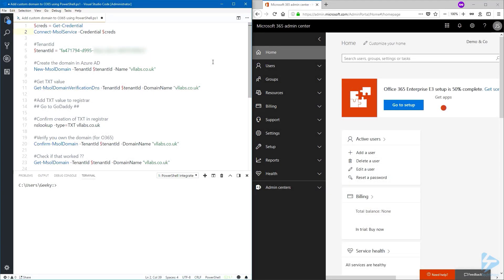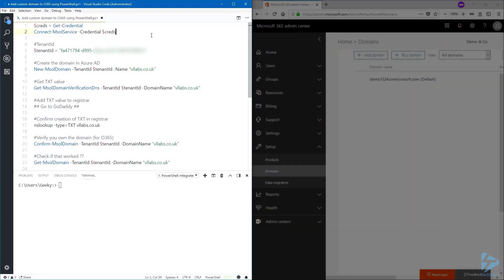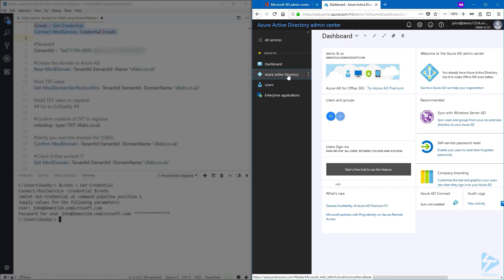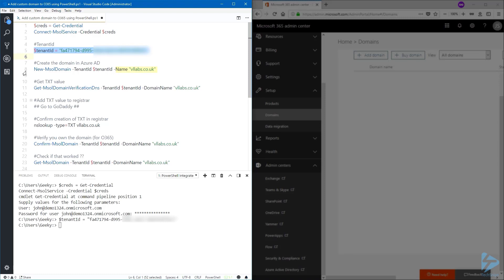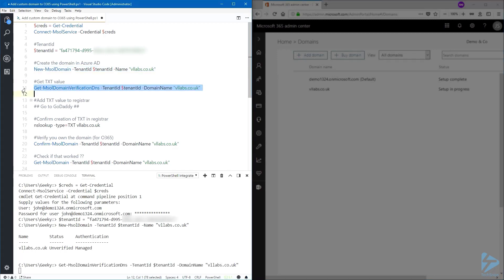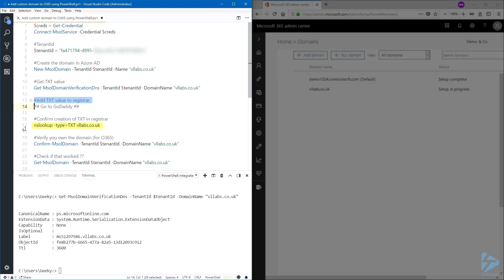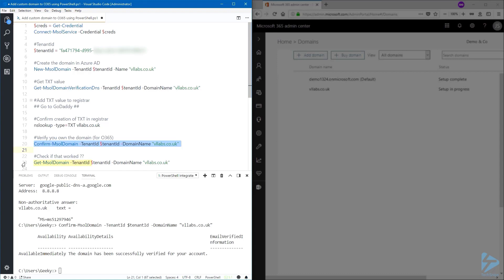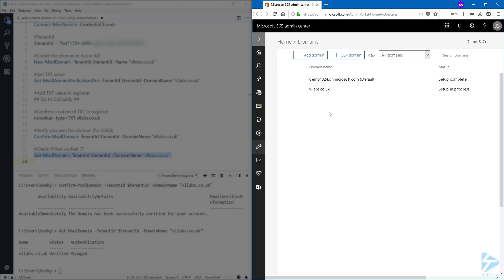How To Add a Custom Domain to Office 365 Using PowerShell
Adding a custom (or vanity) domain in Office 365 is the first step in customizing your new environment.You can validate your custom domain via the Office 365 Admin Center, but this it's also possible to do most of the steps by using PowerShell.
In this video, Veronique will show how to get your tenant ID (required for domain validation), and we will use PowerShell to create the new domain in Office 365 by using the New-MsolDomain cmdlet.Then we'll run the Get-MsolDomainVerificationDns in order to get the TXT information from Microsoft that need to go to your registrar.Finally, we'll confirm the domain in Office 365 using the Confirm-MsolDomain cmdlet.
Prerequisites include:
- Tenant Id
- The FQDN must be registered with an Internet domain name service (DNS) registrar
-Need to know how to add a TXT record to the registered DNS zone for your DNS registrar
- Global Admin or Full administration (if partner)
- The MSOnline PowerShell module (Install-Module MSOnline)